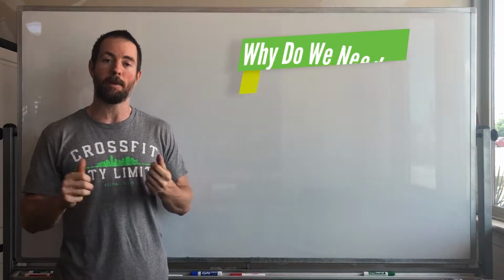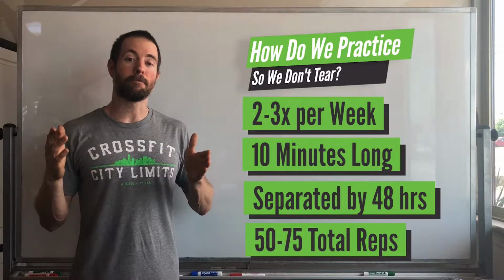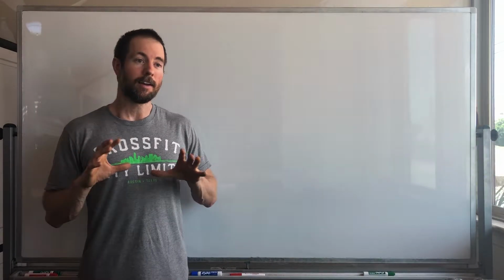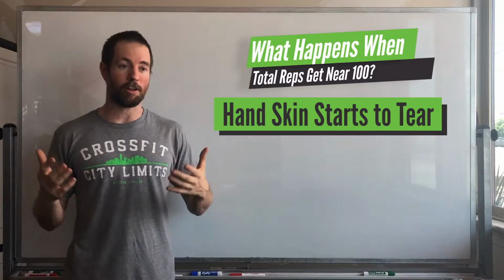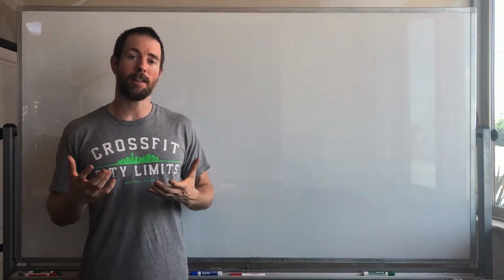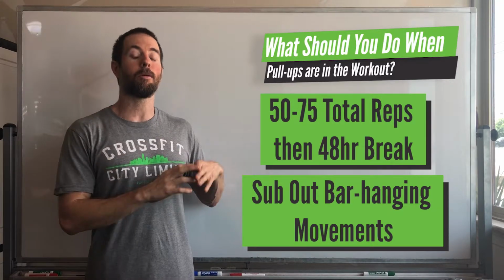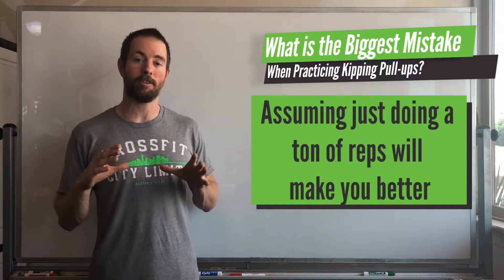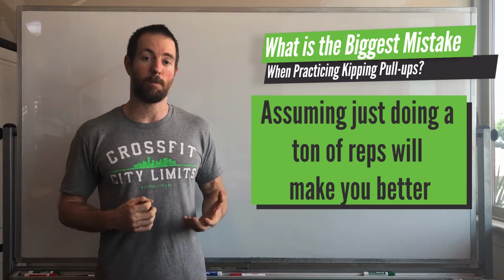Pull-up Program How to Practice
Want tips on how to practice your C-Kip and Butterfly Kipping pull-ups?  Check-out this how to practice video.